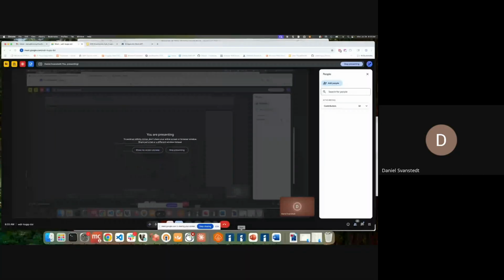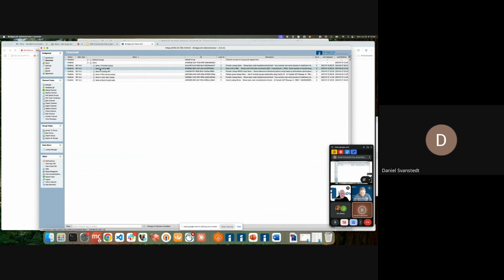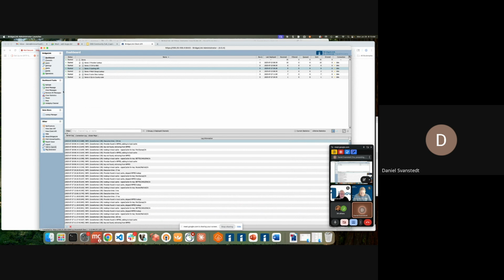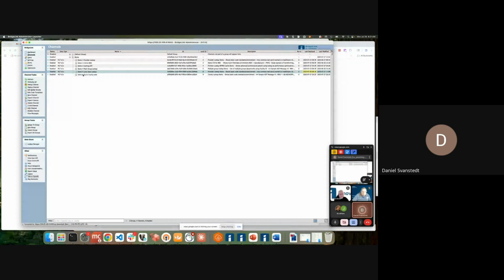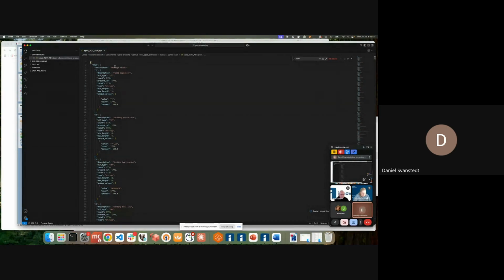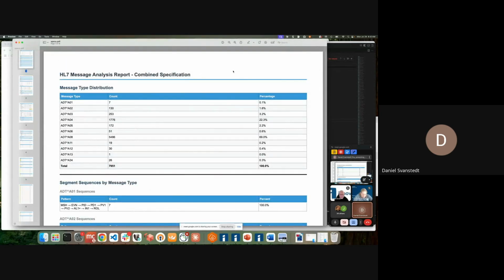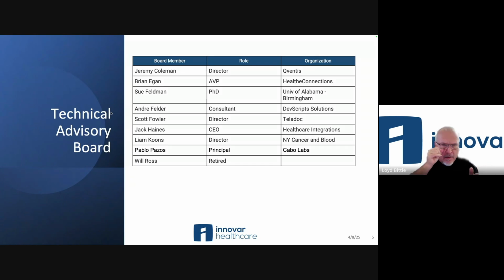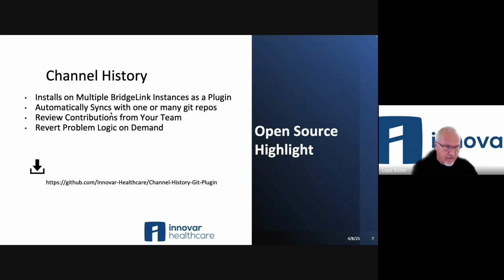Open Source BridgeLink Community Call #2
BridgeLink Community Call #2 – July 28, 2025
Topic: BridgeLink 4.5.4 Release Highlights + Dynamic Lookup Gateway (DLG) Demo

In this community-driven session, we walk through the major updates introduced in BridgeLink v4.5.4, the latest release of the open-source fork of OSS Mirth Connect. This call includes a live demo of the Dynamic Lookup Gateway (DLG) — one of the most significant upgrades to legacy Mirth Connect in years — and a full breakdown of what's new, what's fixed, and where the project is headed.

🔍 What We Cover in This Call:

Live DLG Demo + Specification Generator Walkthrough (Daniel Svanstedt)

Critical CVEs resolved in 4.5.4

Pull Request Highlights – what’s merged, what’s next

Technical Advisory Board (TAB) update – 2 meetings in, building governance

Channel History Plugin – now fully open source

What is BridgeLink?
BridgeLink is an open-source, community-owned integration platform built on the OSS Mirth Connect foundation — designed to keep healthcare data exchange tools transparent, extensible, and truly open.

🎯 Who Should Watch This:
• HL7 interface developers
• Integration engineers
• Health IT architects
• Mirth Connect users looking for more power, flexibility, and real transparency
• Anyone tired of vendor lock-in and “fake open source” models